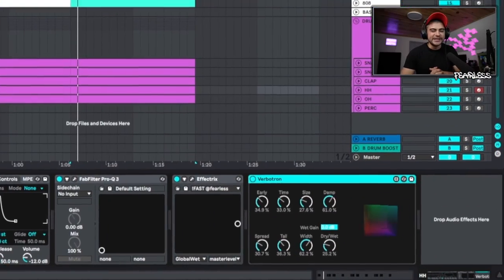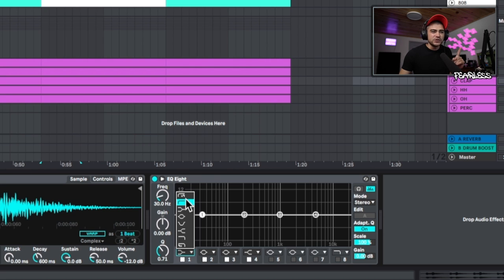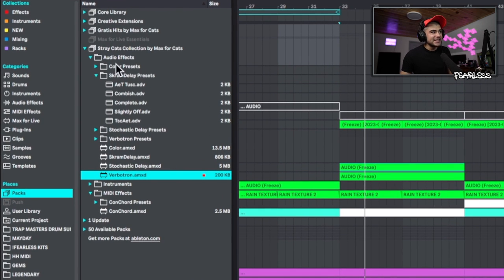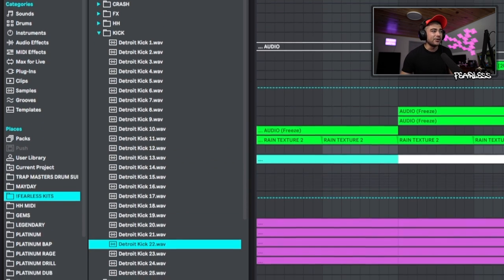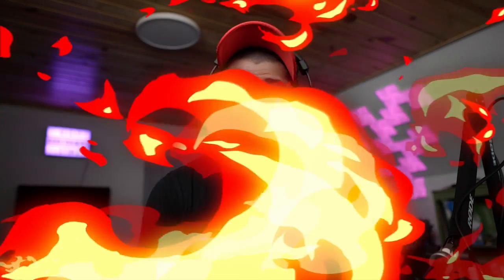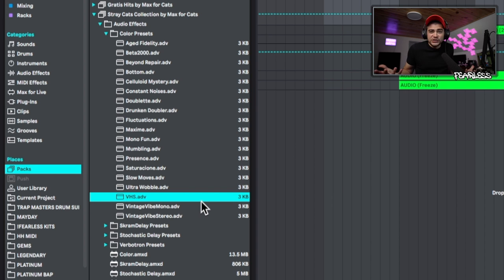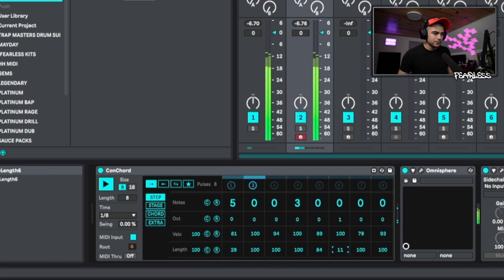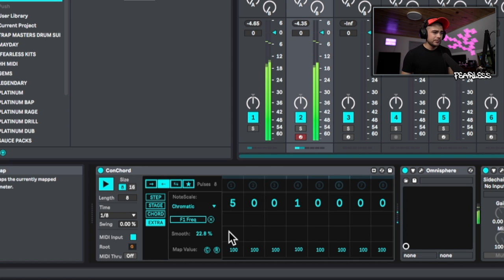Ableton's Step Sequencer Is Crazy!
I just discovered an absolute gem in Ableton that every music producer needs to know about!

Chapters:
0:00 1
1:33 2
3:12 3
4:49 4
6:23 5
8:02 6